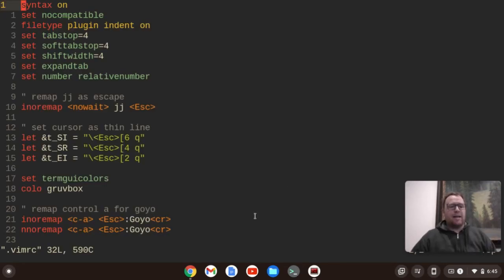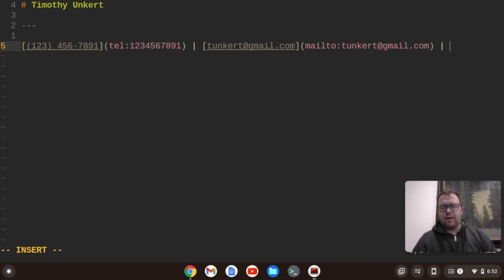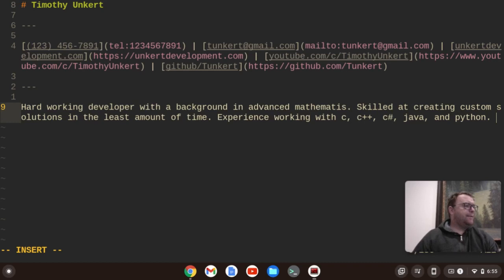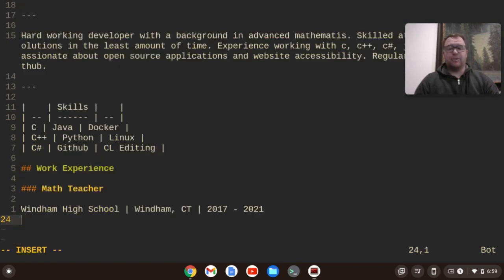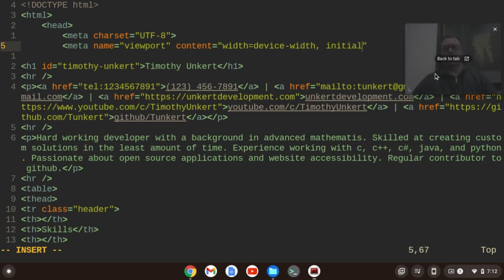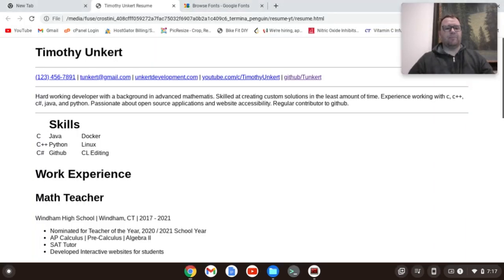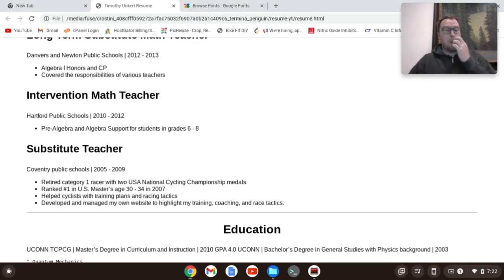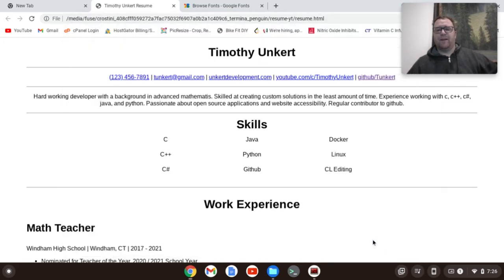Formatting Your Resume in VIM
In this video I go into how you might format your resume in VIM.

Image of VIM logo from wikimedia commons
Attribution: